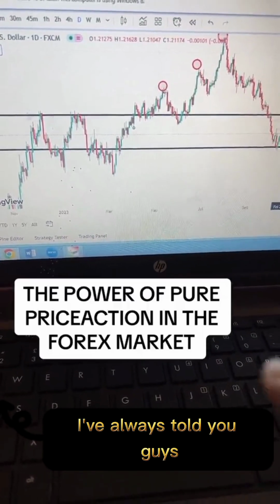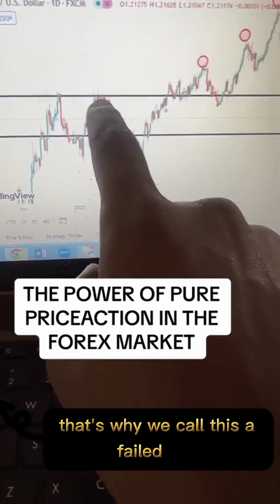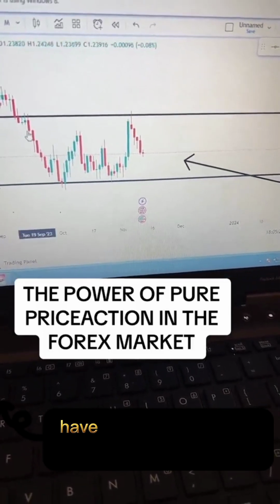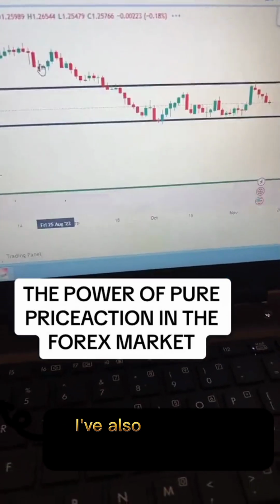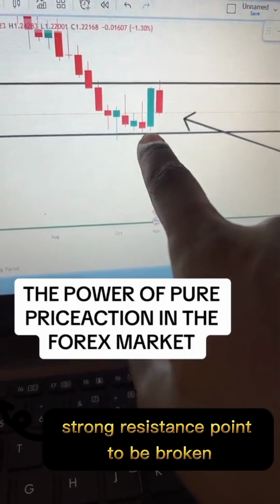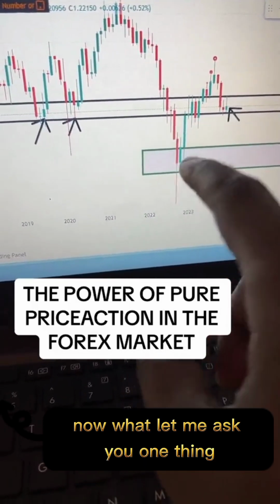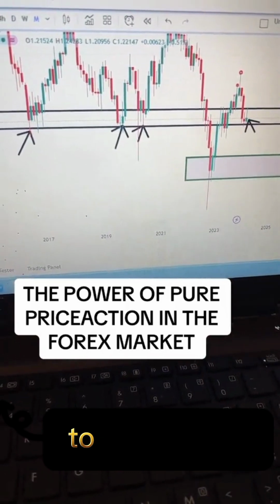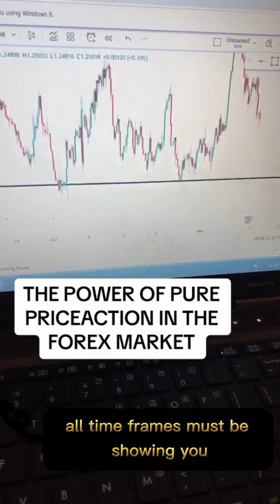PURE PRICE ACTION TRADING STRATEGY :GBPUSD CHART ANALYSIS